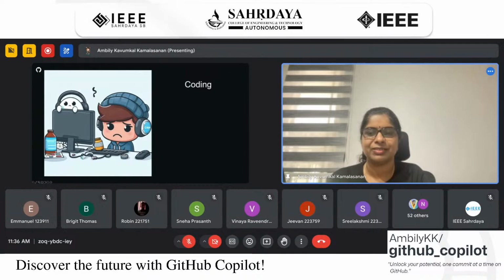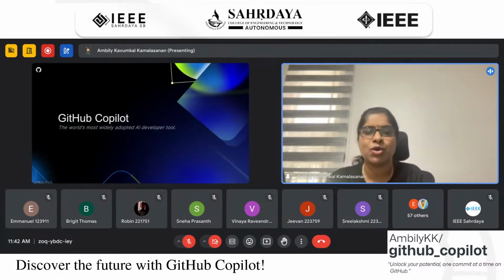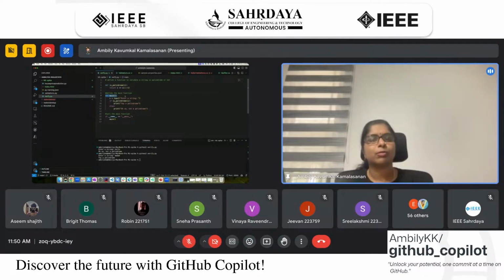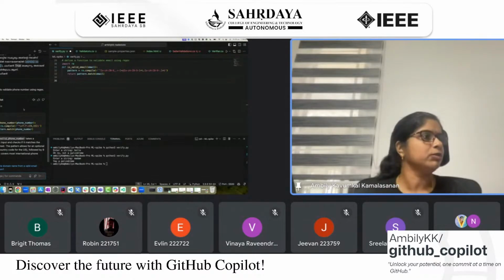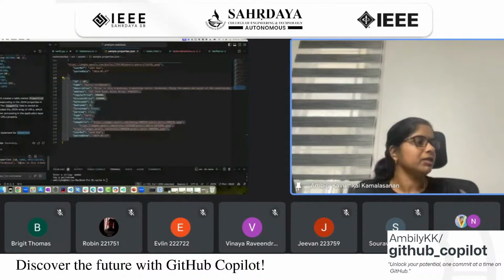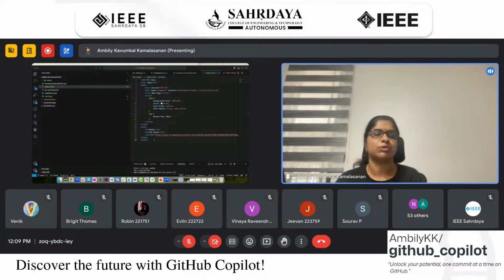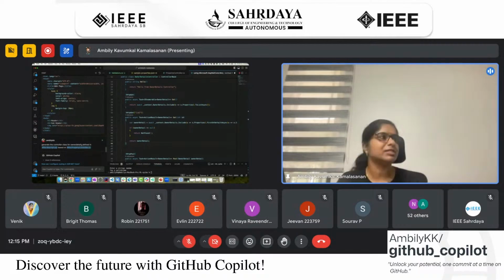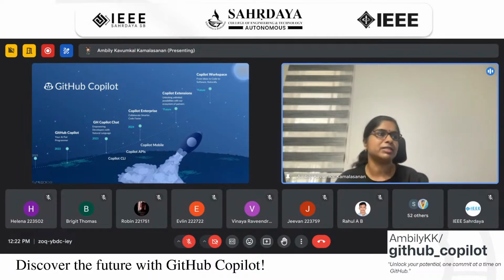Discover the Future with Copilot | IEEE Sahrdaya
In this session, we dive deep into how you, as a developer, can harness the power of copilot tools to significantly boost your productivity. We'll cover everything you need to know, from setting up these tools to effectively utilizing them in your coding workflow. Here's what you'll learn:

• Introduction to Copilot Tools:
• How these tools can help you code faster and more efficiently.
• Real-world examples of how to leverage copilot tools for different programming tasks.
• Live coding demos showing copilot tools in action.

Whether you're a seasoned developer or just starting out, this video will provide you with valuable insights and practical tips to make the most out of copilot tools. Don't miss out on this opportunity to enhance your coding workflow and productivity!

Thanks to @ambilykk for the wonderful session 🫶🏼